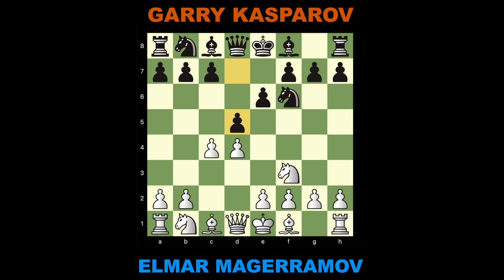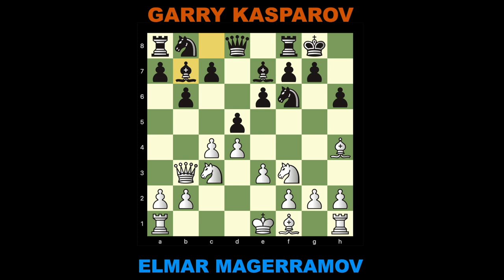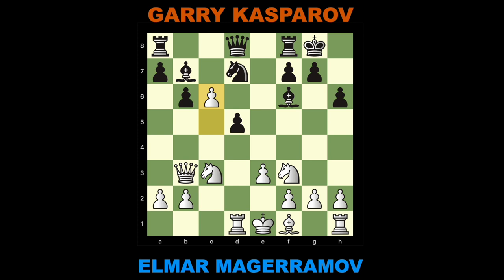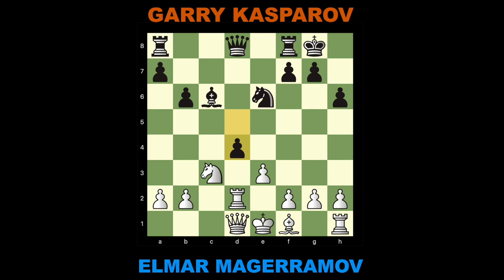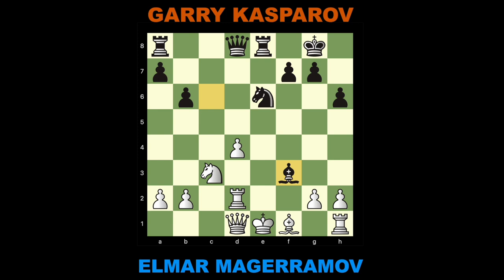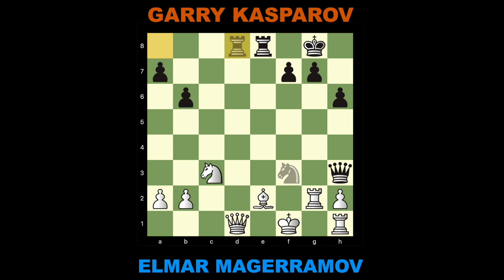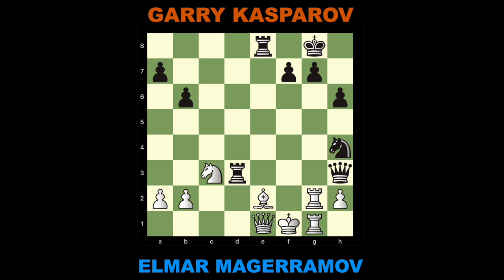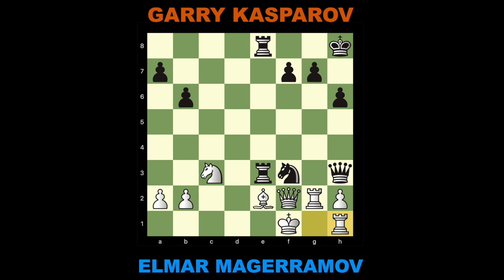GARRY KASPAROV'S GREATEST CHESS GAMES, Game 3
Game 3
Elmar Magerramov - Garry Kasparov
Training match, Baku 1977
Queen's Gambit Declined, Tartakower Defence